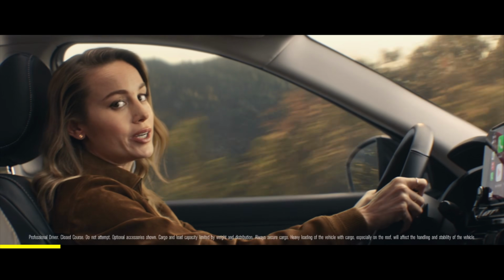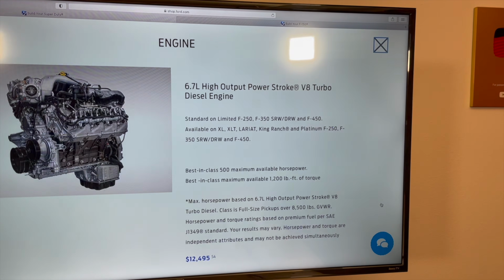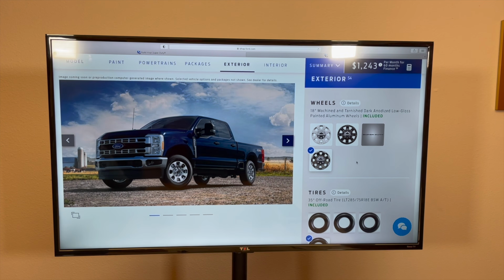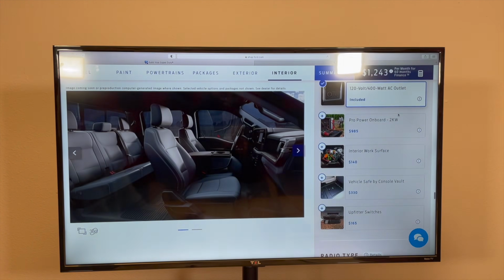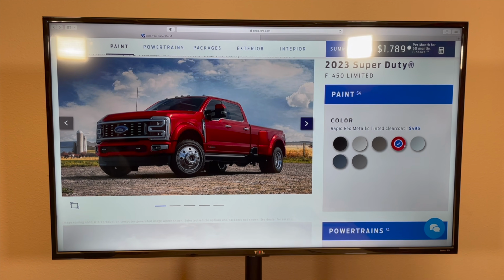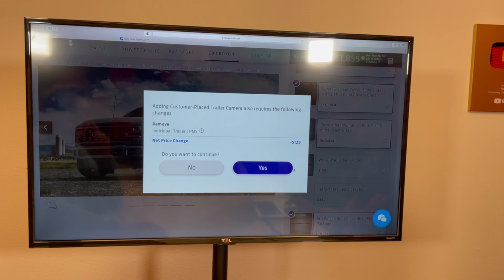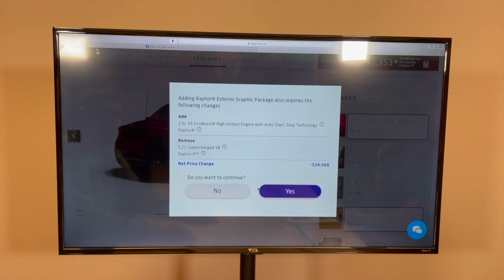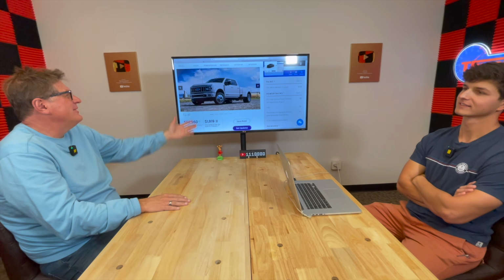Can You Build a New 2023 Ford Super Duty with a HIGHER $100K+ Price Tag than the Raptor R?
Nissan has been making adventure-ready trucks and SUVs for over 60 years.

The 2023 Ford F-Series Super Duty configurator is live — Kase and Roman see if they can build the top-end F-450 for a higher price than the F-150 Raptor R!